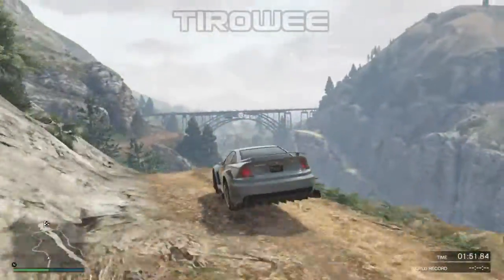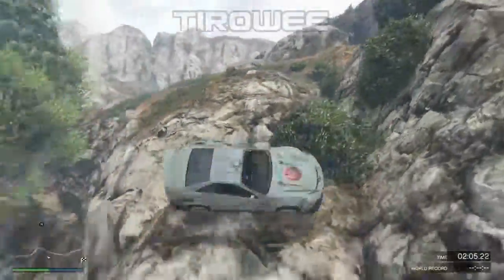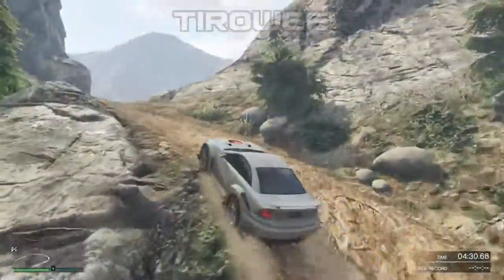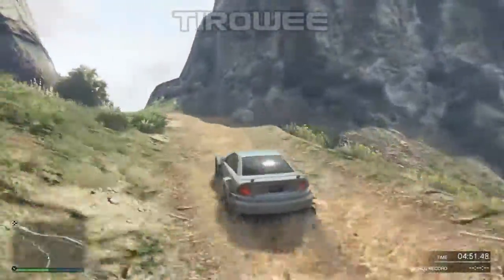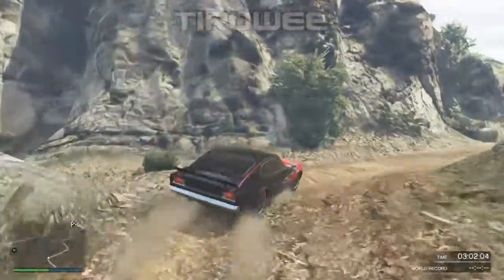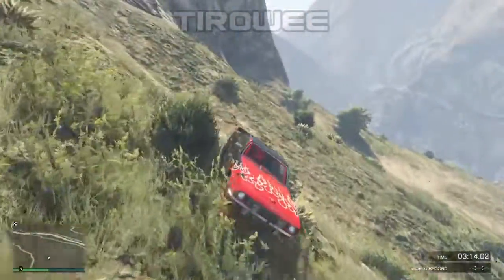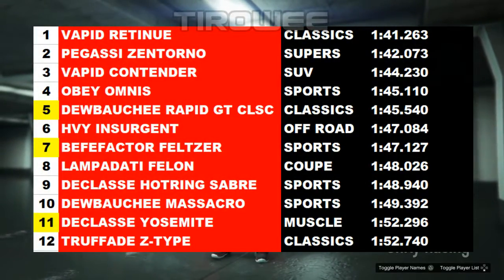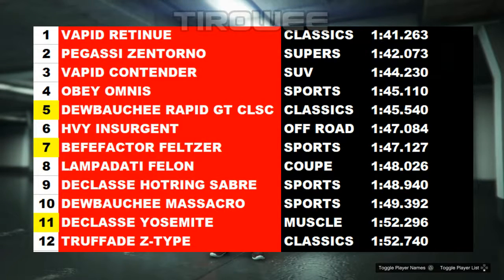FLYING INTO THE TREES!! | Dangerous Road Rally #6 (GTA V Online)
The 'Jump of Doom' is taking no prisoners today...
☑ Viewed
☑ Liked